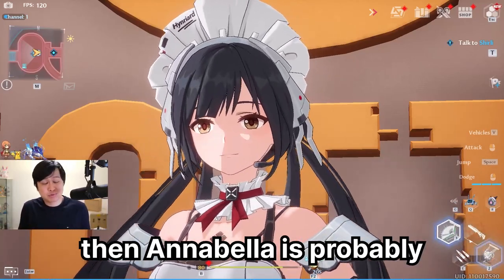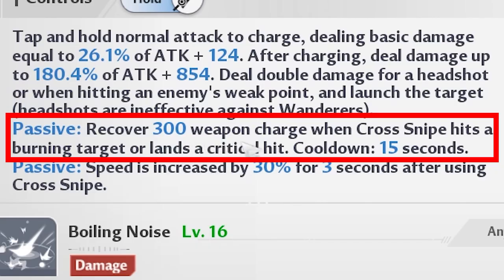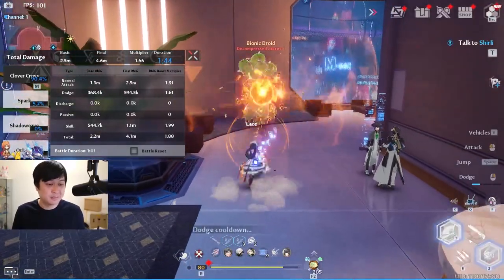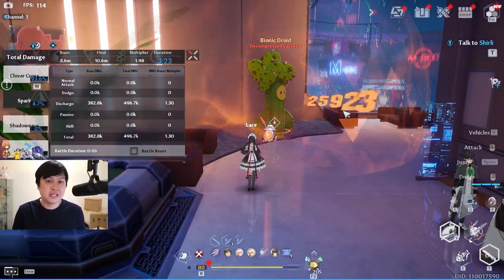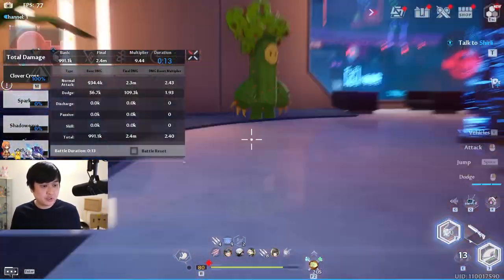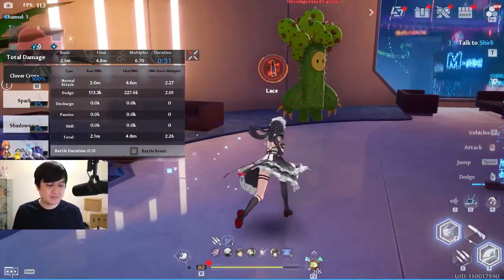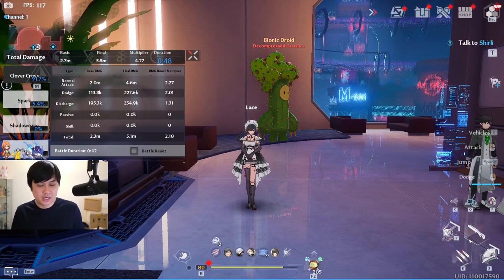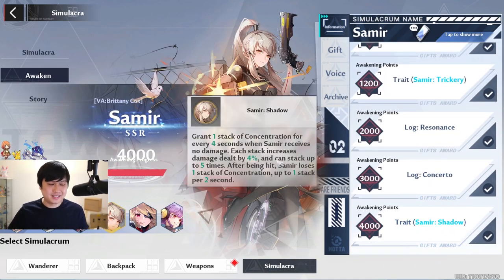How To ACTUALLY Play Annabella (Global) ; GIGA IN-DEPTH GUIDE | Tower of Fantasy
Hi!

Welcome back to Tower of Fantasy (幻塔)! Today, I am bringing you an in-depth guide on how to play Annabella, the new Flame DPS, and how she fits into the Flame/Fire meta. I'll go through her abilities and skills, as well as any nuances, team comps, and how to play generally. Finally, I will also go through her matrices and awakening. For the team comp, I will either run Annabella, Ruby, and Lin for the Fire bomb magazine (aka Ruthless)  or I'll run her with my unga bunga rainbow team with Gas Bomb (Deception)

I'm playing Tower of Fantasy (幻塔) on the PC client as well as my Samsung tablet!

Lace
✨ About Me
✨ Socials (need to copy and paste links)